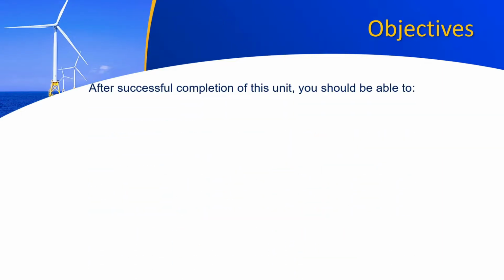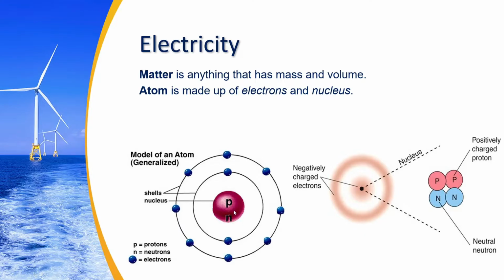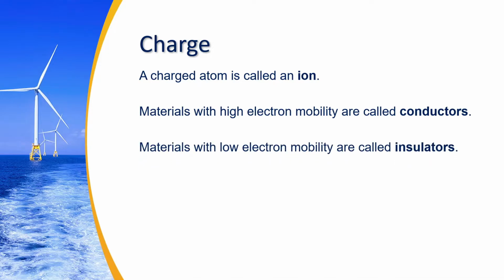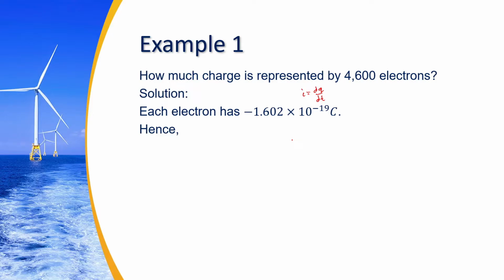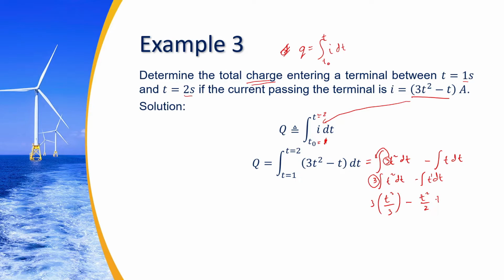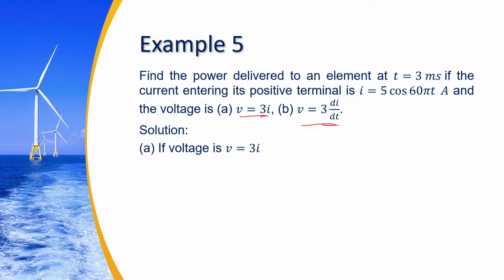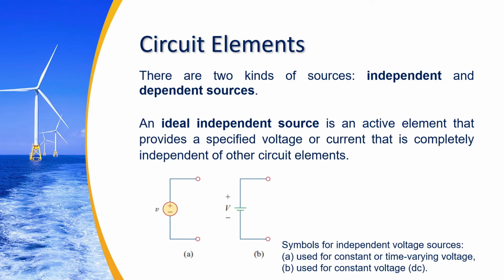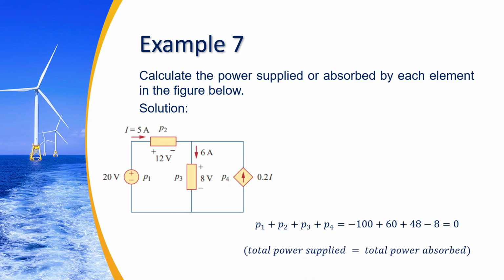Electrical Engineering Series - Lesson 1 Basic Concept of Electricity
Sa Electrical Engineering video series na ito, ating pag-aaralan lahat ng basic at advance concepts ng Electricity.

Electrical Engineering Table of Contents:
Lesson 4 Basics of Resistance
Lesson 5 Network Reduction (Delta-to-Wye Transformation, Wye-to- Delta Transformation)
Lesson 6 Cells and Batteries
Lesson 7 Heating effect of electric current
Lesson 8 Methods of Analysis
                 a. Nodal Analysis
                 b. Mesh Analysis
Lesson 9 Laws, Theorems and Methods Used in Network Analysis
                 a. Kirchhoff’s Laws
                 b. Maxwell’s Mesh Method
                 c. Superposition Theorem
                 d. Thevenin’s Theorem
                 e. Norton’s Theorem
Lesson 10 Maximum Power Transfer in Direct Current Circuits
Lesson 11 Inductors
Lesson 12 Capacitors

Kaya kung bago ka lang sa channel na ito at nais mong matutunan ang Basics of Electrical Engineering, let's go and stay tune.

GOD bless.